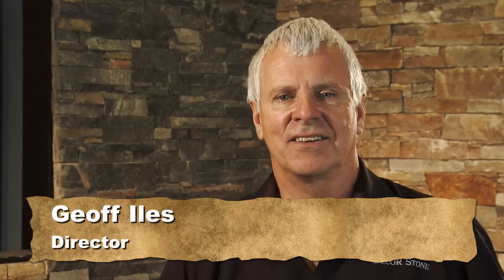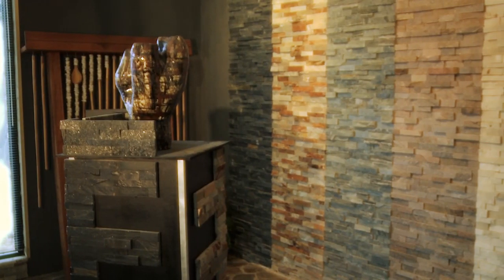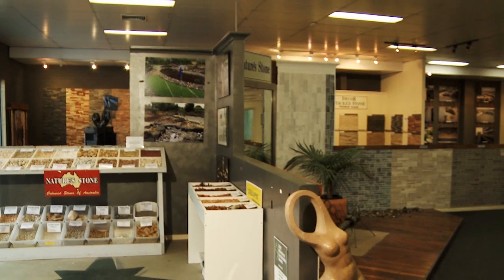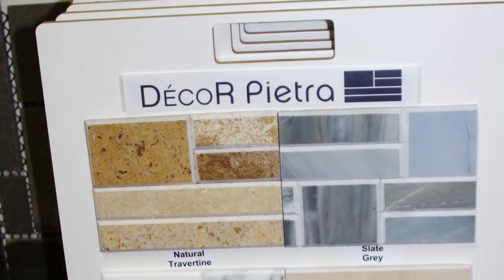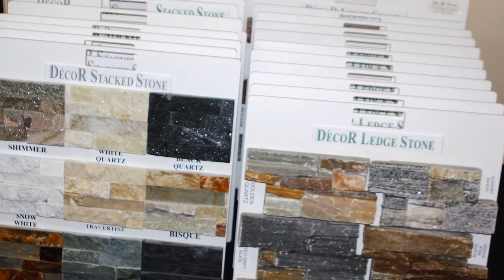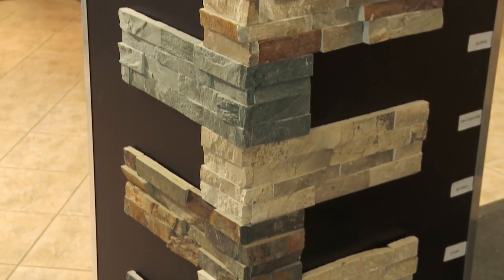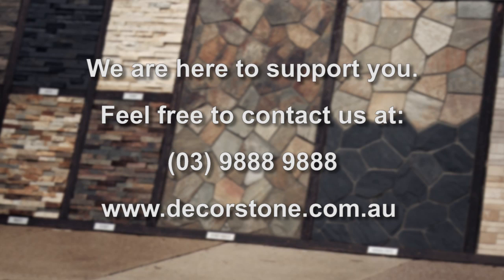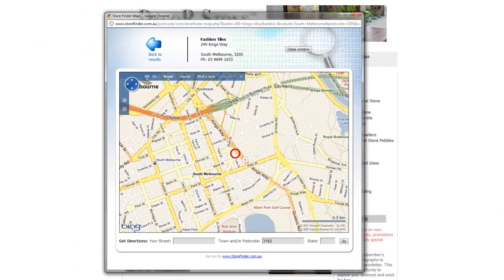Meet the Team at Decor Stone!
Meet the team at DécoR Stone and find out why they are the leading provider of decorative stone products. DécoR Stone has more than 35 years of experience in the decorative stone industry. For videos on how to use our products, browse our Youtube Channel (DecorStoneAu)

TIP: DécoR Stone's website has a new search function which makes finding your nearest retailer easy. While you're there, listen to what our new web presenter has to say about our products!

Source:
Decor Stone
84/90 Highbury Road, Burwood VIC 3125